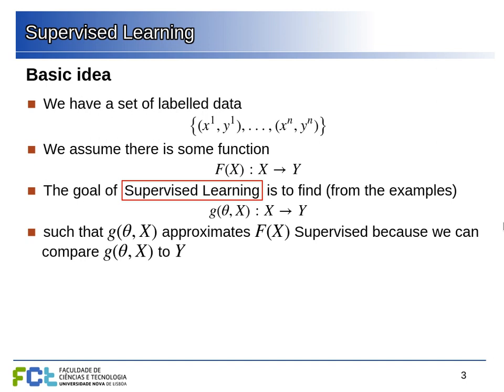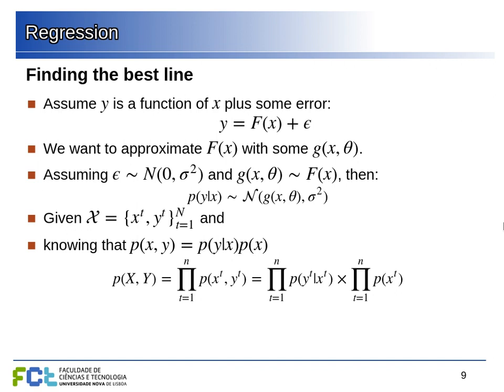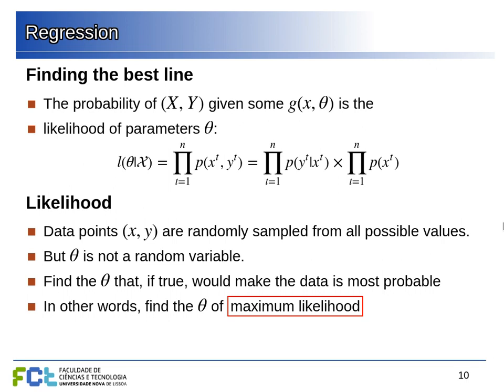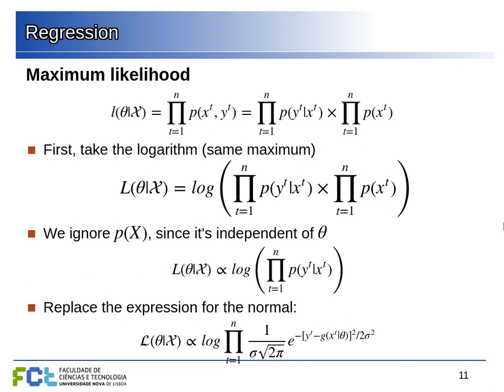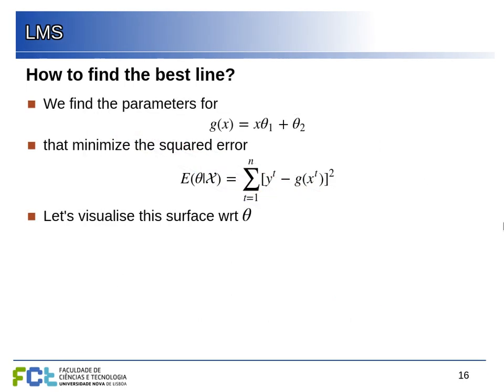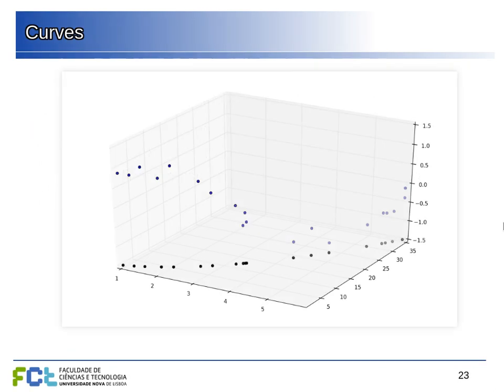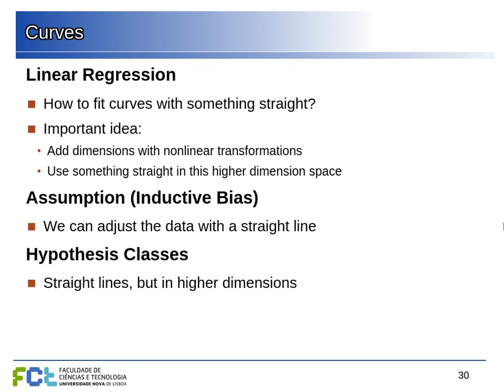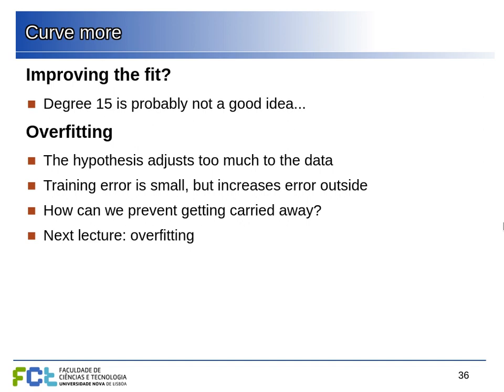AA 19/20 Lecture 2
Supervised learning, minimization (least squares), polynomial regression